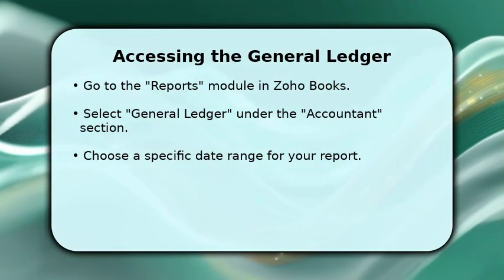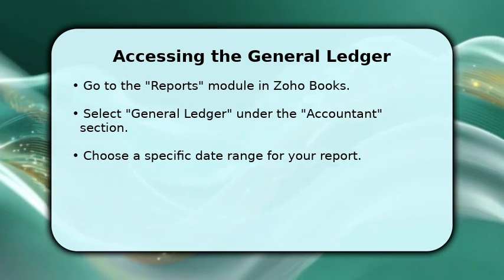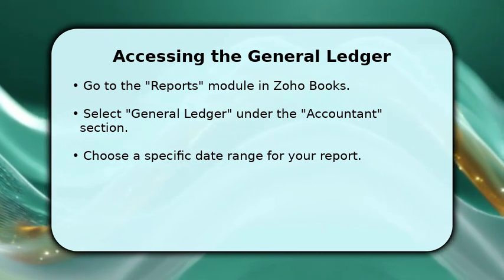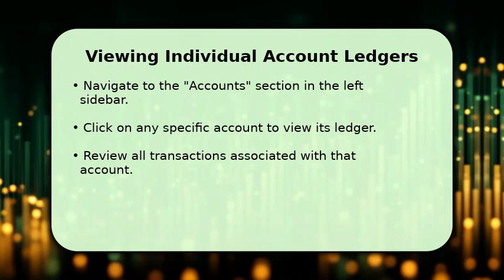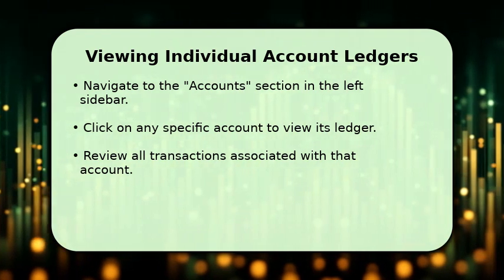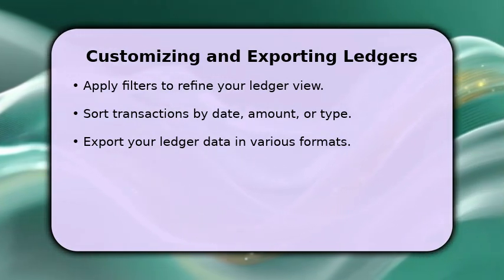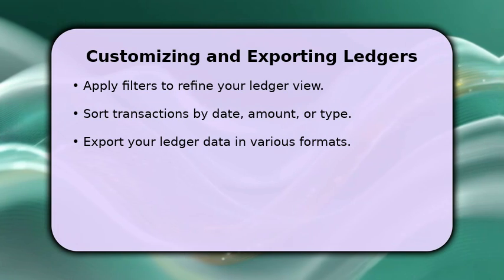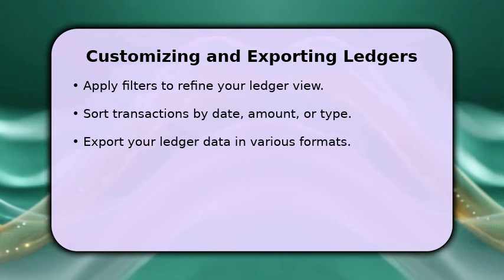How to Check Ledger in Zoho Books (Full Guide)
▸ (f) In this comprehensive guide, we'll walk you through the step-by-step process of checking your ledger in Zoho Books. Whether you're a small business owner or an accountant, understanding how to manage your financial transactions is crucial for making informed decisions about your company's finances. Our video covers everything from setting up your ledger to tracking expenses and income.

Zoho Books ledger, how to check ledger in Zoho Books, ledger management in Zoho Books, financial transactions in Zoho Books, accounting in Zoho Books, small business accounting, Zoho Books tutorial, ledger setup in Zoho Books, expense tracking in Zoho Books